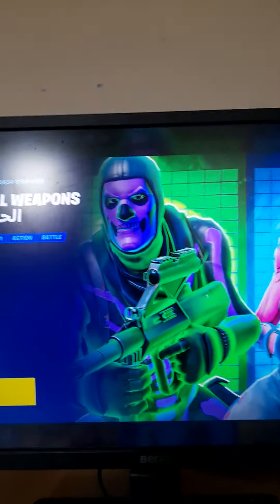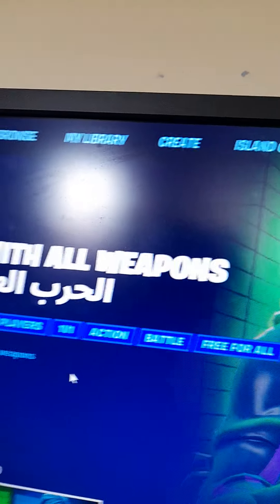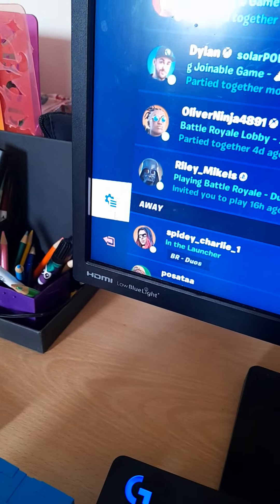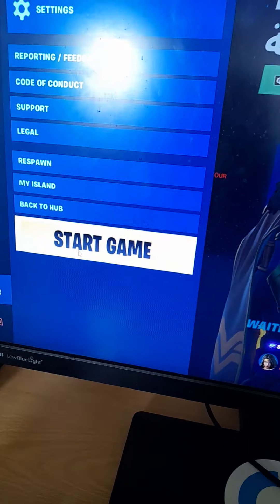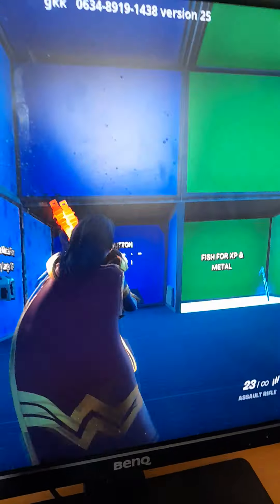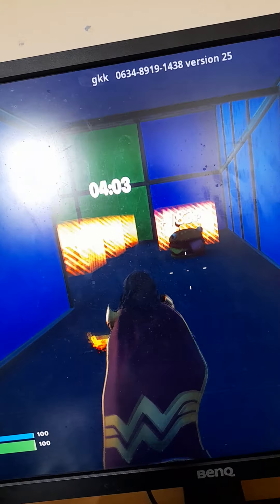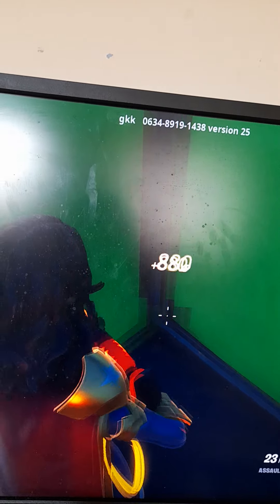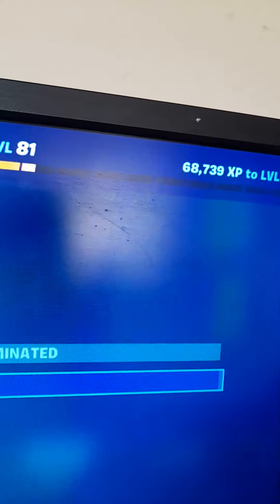Exp Glitch in Fortnite! 100% Legit